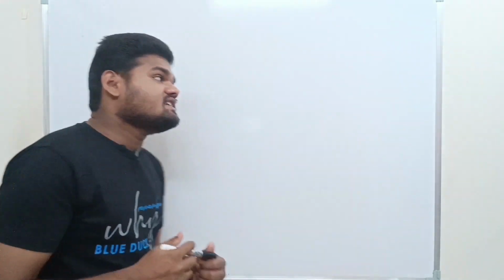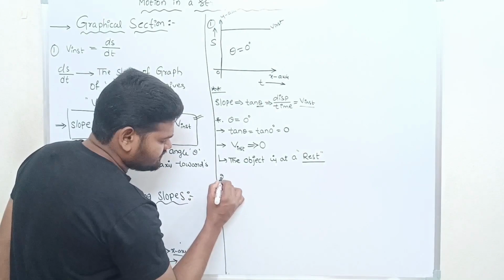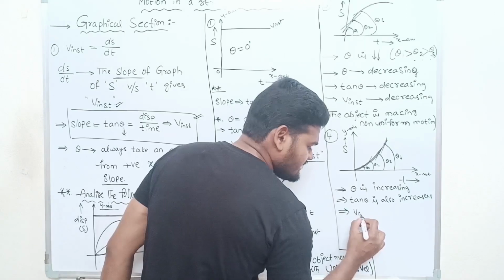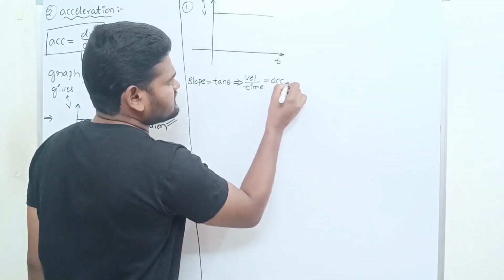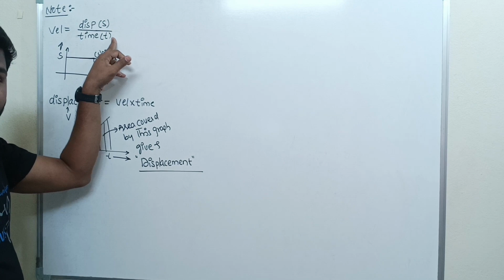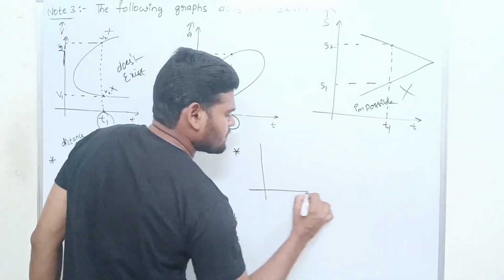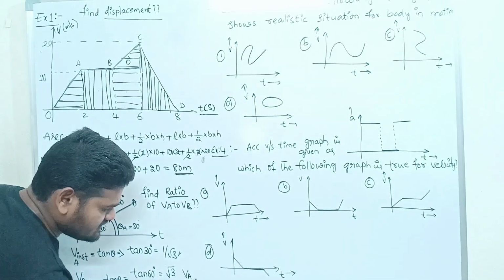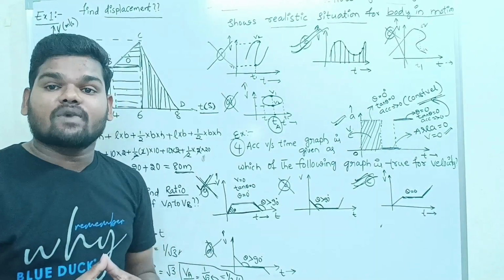Motion in a Straight Line 05 ||graphs of displacement versus time,velocity versus time by Rakesh sir